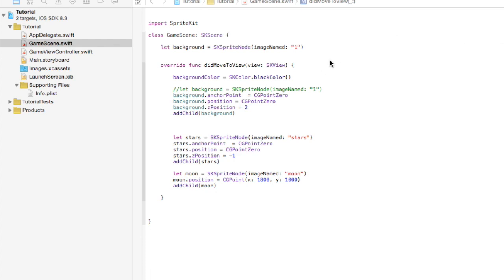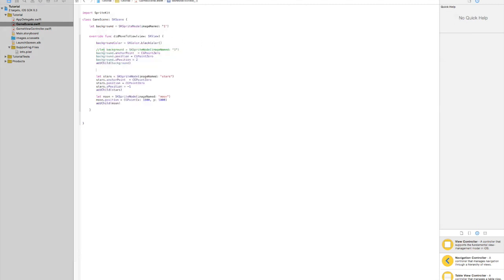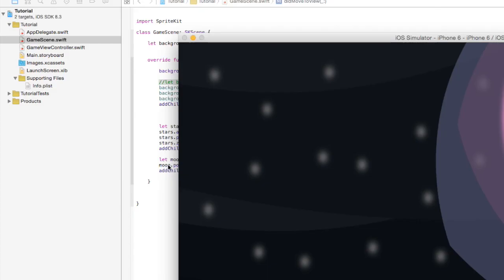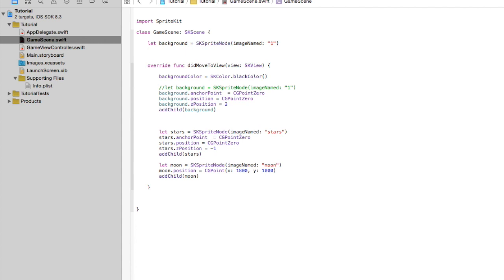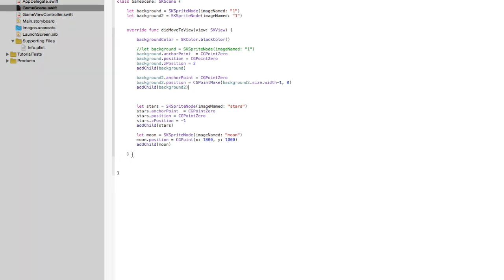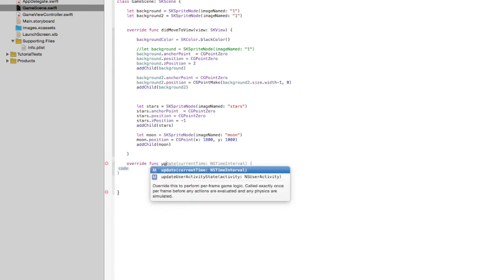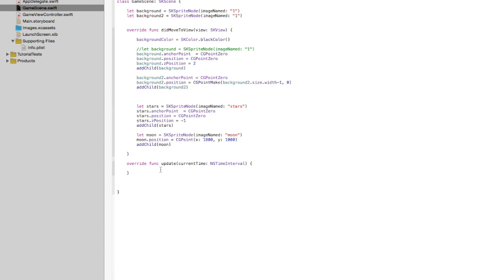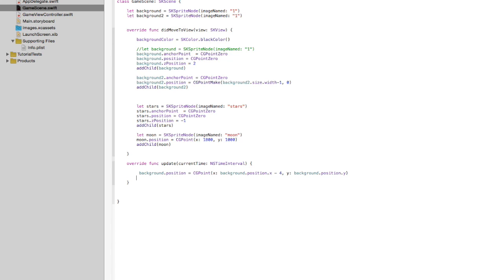Swift / SpriteKit - Infinite Scrolling Background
How to add an infinite scrolling background to your game